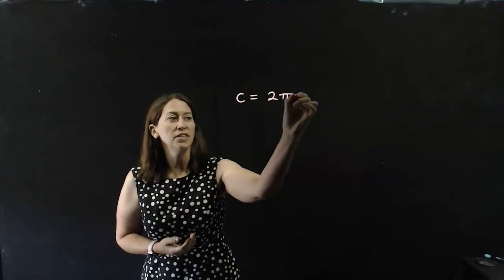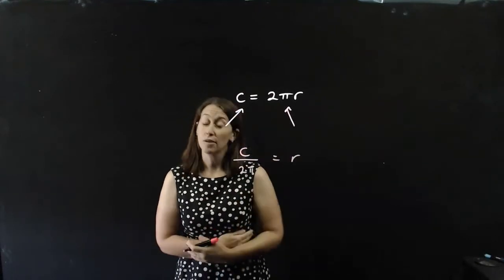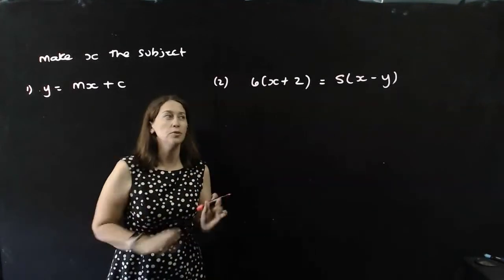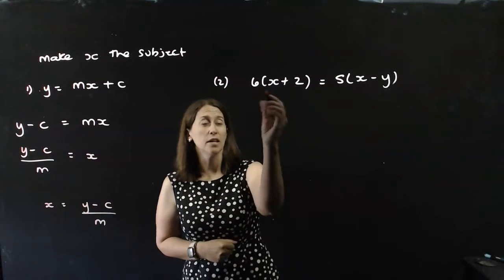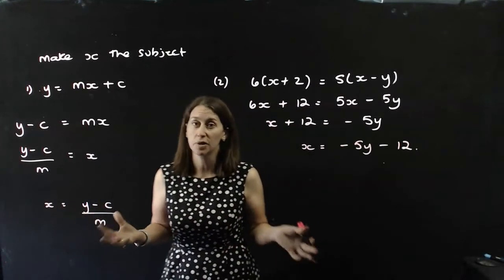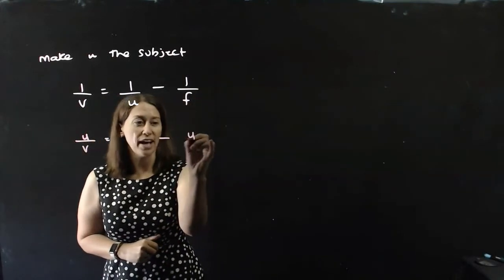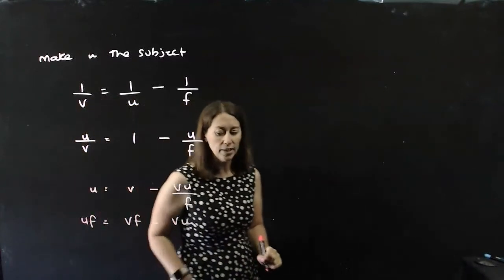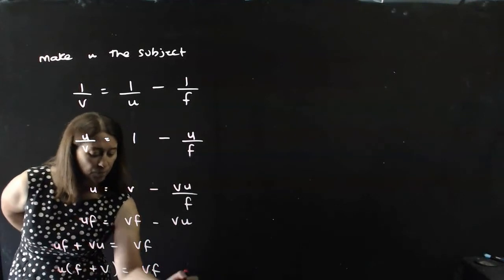Y9 Rearranging formulae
Made for the Year 9 AC